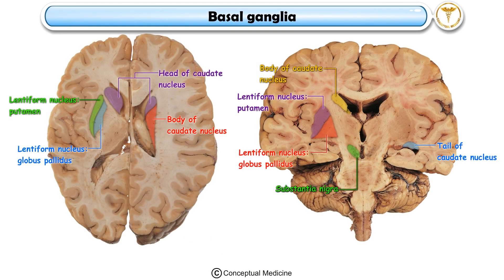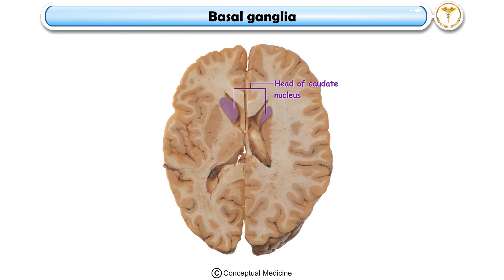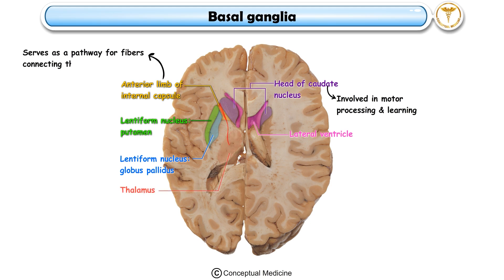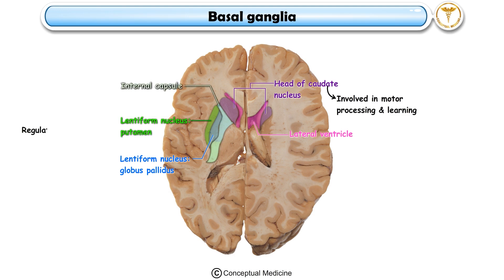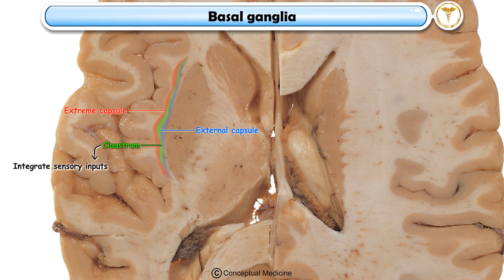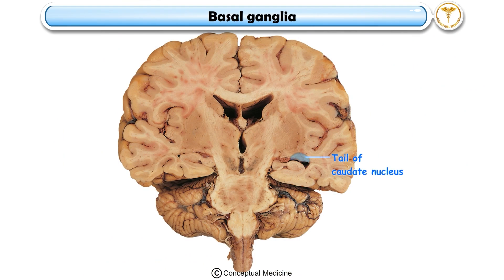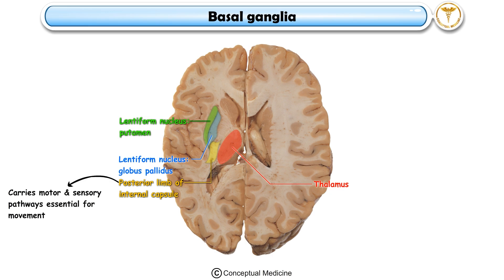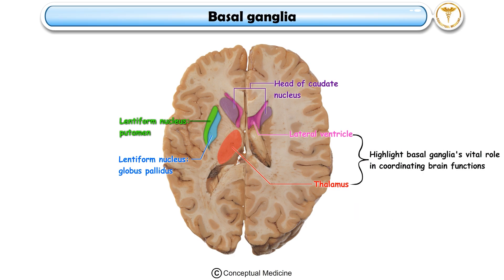Anatomy of Basal Ganglia (cranial view of the brain)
The basal ganglia is a group of interconnected structures deep within the brain that play a critical role in motor control and various cognitive functions. It includes the striatum (comprising the caudate nucleus and putamen), which receives input from different areas of the brain, the globus pallidus, which is involved in the regulation of voluntary movement, and the subthalamic nucleus, which contributes to motor control by modulating the output of the basal ganglia. The substantia nigra, a key structure within the basal ganglia, produces dopamine, a neurotransmitter essential for smooth, controlled movements. These components work together to process and refine motor commands, influencing behavior, learning, and emotions. Dysfunction in any of these areas can lead to movement disorders like Parkinson’s disease and Huntington’s disease